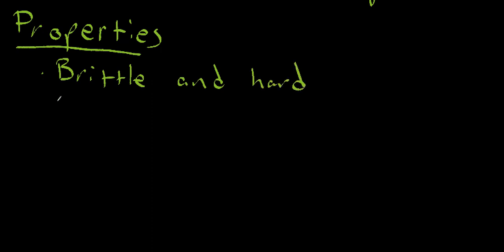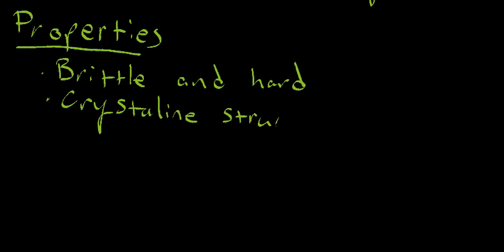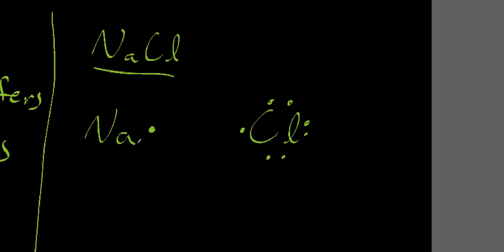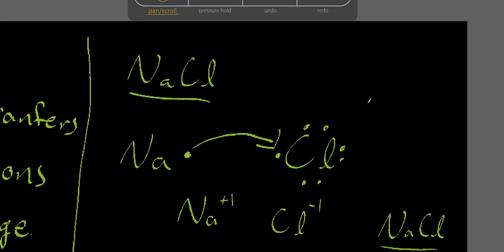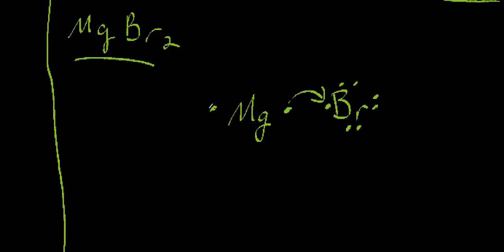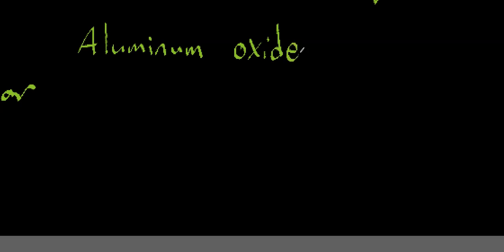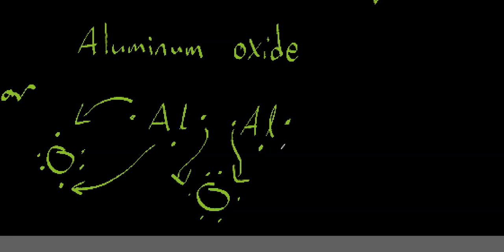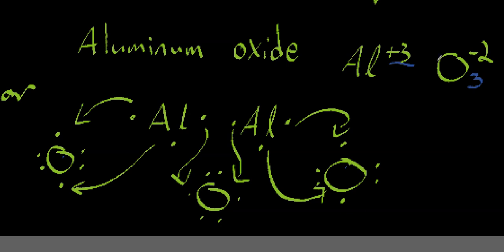Ionic Bonds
Here's a short reminder video on ionic bonds.